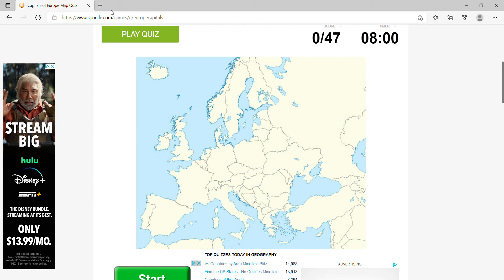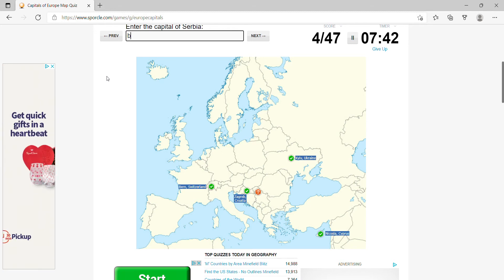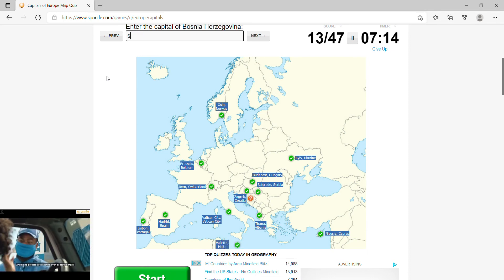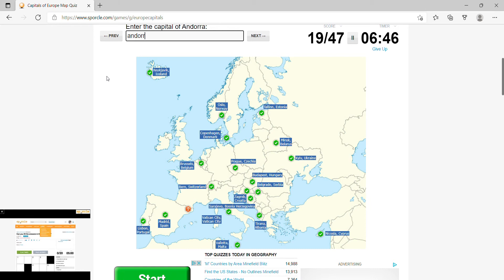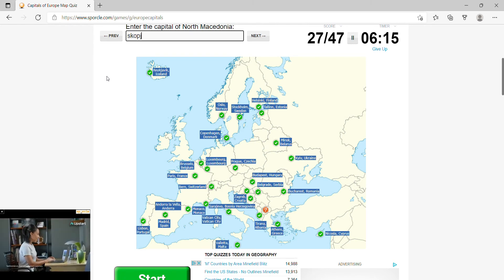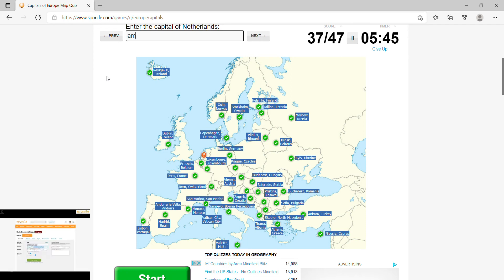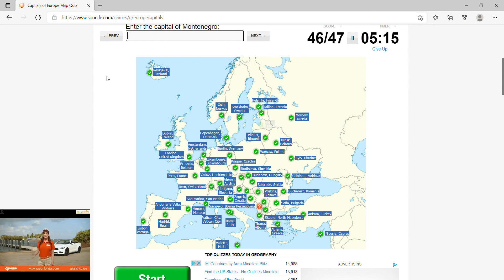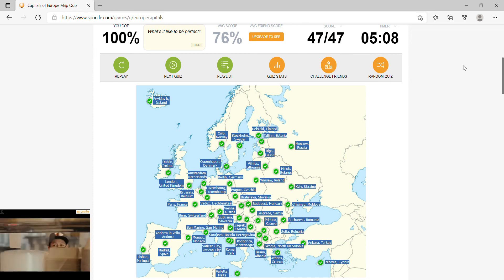Naming all capitals cities of each European Countries under 3 minutes (Spelling Correctly UPDATE)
I can finally spell each of the capital cities of each European Countries under 3 minutes. @sporcle i did it again.